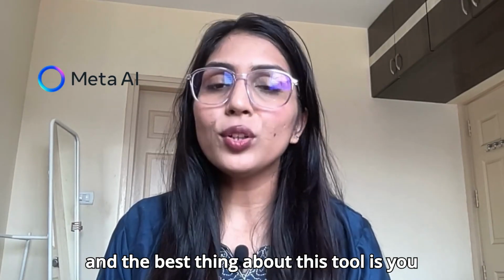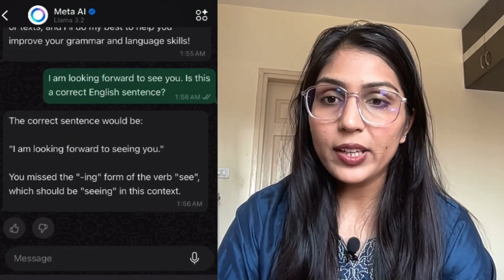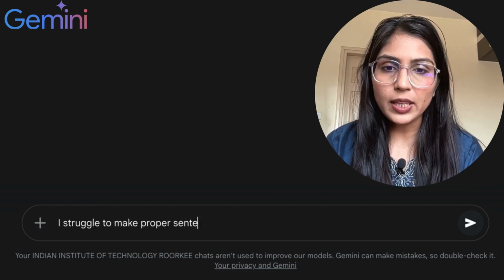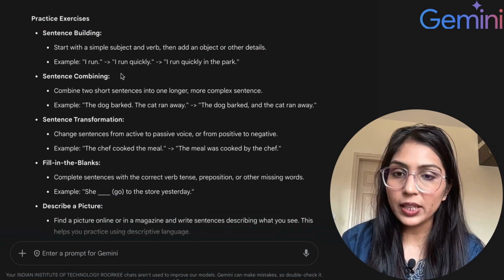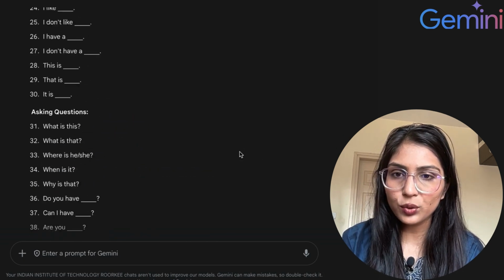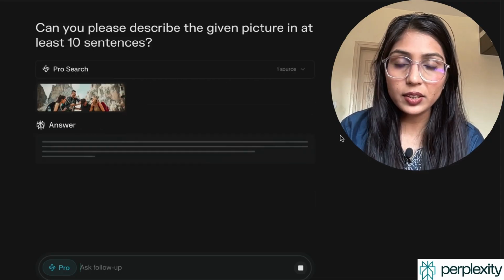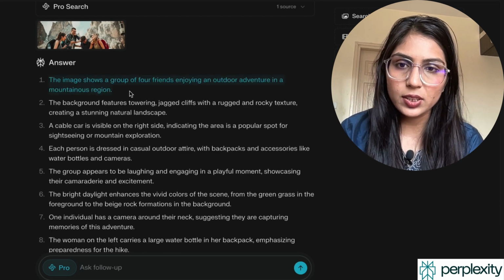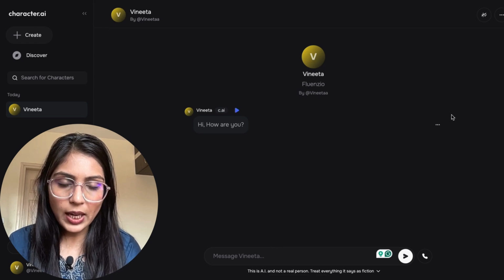5 AI Tools to Master English Fluency | Fluenzio | Vineeta Chaudhary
Learning English doesn’t have to be slow or frustrating!
In this video, you’ll discover 5 powerful free AI tools that will help you improve your English effortlessly. Whether you're struggling with fluency, grammar, or confidence, these tools will make learning faster, easier, and more engaging. Watch till the end to find the perfect AI assistant for your English learning journey—start improving today!

Struggling to speak English fluently & confidently? Don’t let hesitation hold you back! 🚀

About the Speaker, Vineeta Chaudhary:

Hi, the speaker in this video is Vineeta Chaudhary, a graduate of IIT Roorkee and the Founder & CEO of Fluenzio. She has extensive experience working across various roles in start-ups and MNCs and is highly skilled in English education, analytical thinking, and problem-solving.
A proud alumna of Jawahar Navodaya Vidyalaya, she firmly believes that skills matter more than ever today and is on a mission to help individuals eliminate English as a barrier in their careers. She has impacted 10,000+ lives across 5+ countries. Her vision is clear—no one should struggle with English when achieving their dreams!

Timestamps

00:00 - Introduction
00:40 - ChatGPT
03:30 - Meta AI
05:20 - Gemini
08:10 - Perplexity
10:50 - Character.ai

General Queries

how to start speaking english as a beginner
basic English speaking for students
easy spoken English lessons for beginners
daily English speaking practice
spoken English for students in India
English speaking exercises for beginners
best way to learn spoken English at home
fluenzio English learning for students
how to speak English fluently for interviews
business English communication skills
how to improve professional English speaking
spoken English for corporate professionals
fluenzio business English course
English phrases for office conversations
how to speak English confidently in meetings
how to introduce yourself professionally in English
English speaking course for working professionals
how to improve spoken English for IELTS
how to improve pronunciation for IELTS
how to avoid hesitation in IELTS speaking
how to improve English fluency at home
how to stop translating in your head while speaking English
how to speak English without hesitation
daily English conversation practice
best spoken English app for learning English
Fluenzio online spoken English classes
common mistakes in spoken English and how to fix them
how to build confidence in English speaking
easy English learning techniques for beginners
how to learn English naturally and effectively
basic English speaking course
how to learn English fast
How to Use AI for English Learning
AI Tools for English Learning